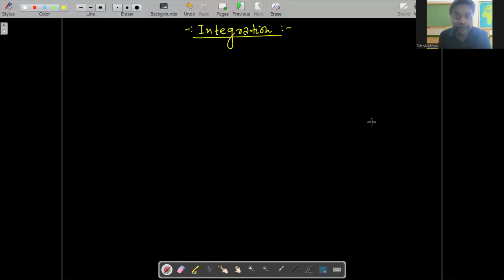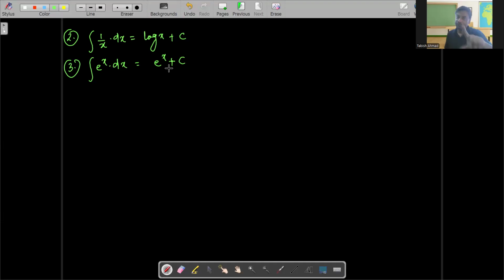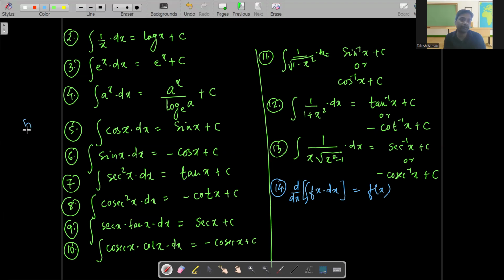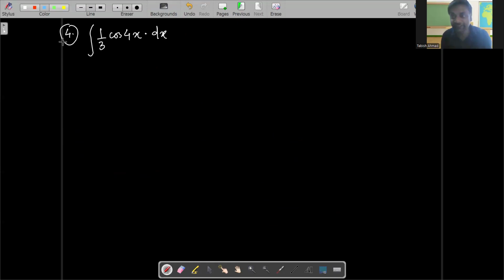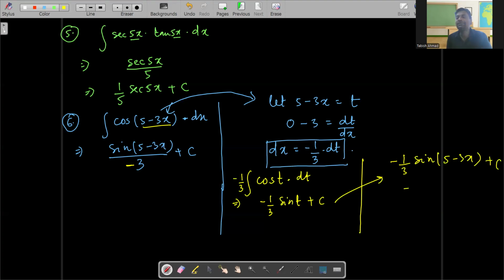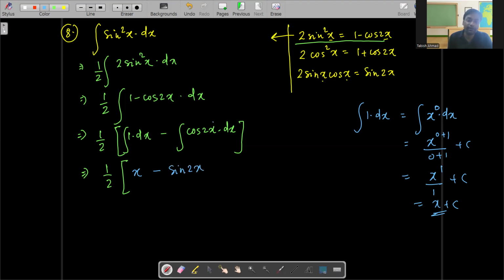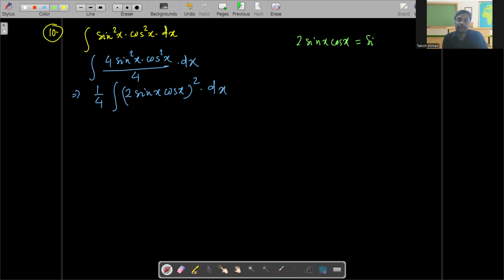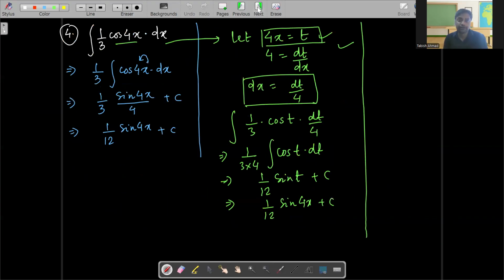Integration | Part 1 | 12th Class | CBSE | ICSE